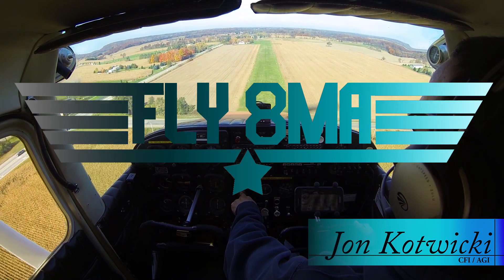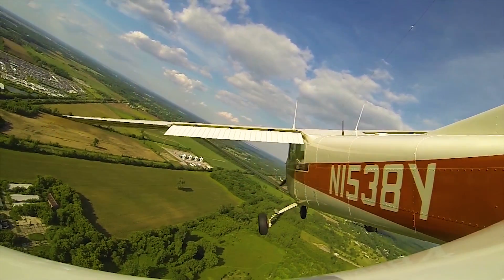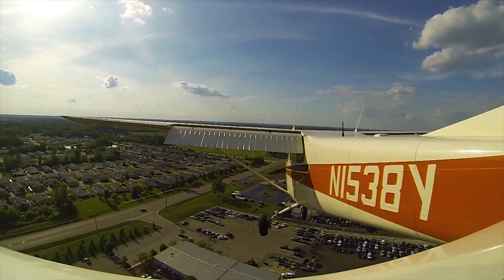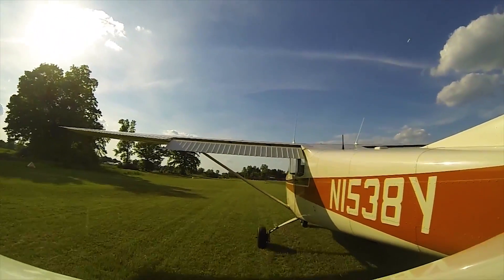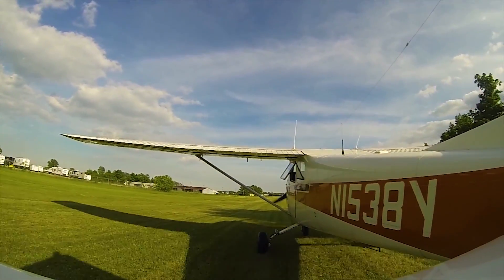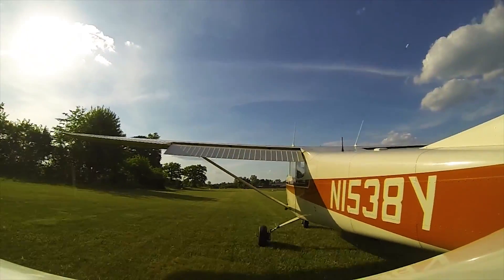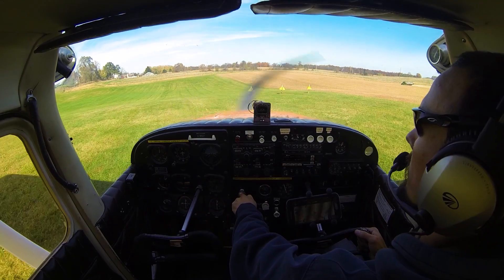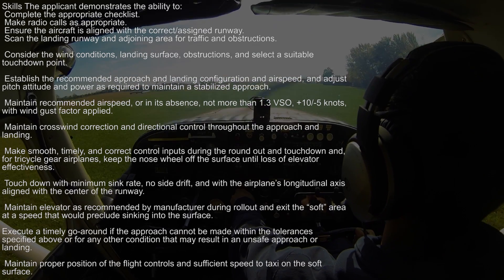Ep. 50: Landing in a Soft Grass Field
This video on how to make proper soft field landings is part of our larger online private pilot ground

🛩️Private Pilot:
-Airspace
-Landings

🌦️Instrument Pilot Ground School:
-Airspace
-Rules and Regulations
-Systems

🛫Commercial Pilot Bootcamp:
-Maintenance Requirements
-Systems
-Airspace

-Tailwheel
-Crosswind Landings
-Weather
-Airspace
-Seaplane
-Sport Pilot
-Spin Awareness

FLY SAFE!
-Jon